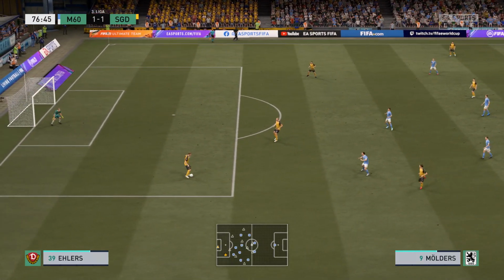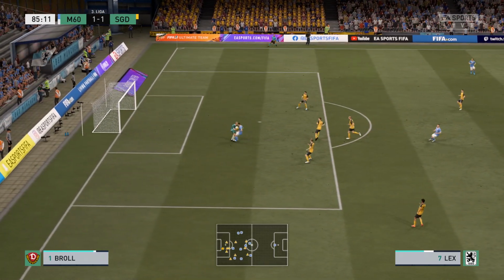FIFA 21 | 1860 Munchen vs Dynamo Dresden - Germany 3.Liga | 22/03/2021 | 1080p 60FPS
Specs:
Playstation 4
Game Information:

FIFA 21 is a football simulation video game published by Electronic Arts as part of the FIFA series. It is the 28th installment in the FIFA series, and will be released today for Microsoft Windows, Nintendo Switch, PlayStation 4 and Xbox One consoles. Enhanced versions for the PlayStation 5, Xbox Series X/S and Google Stadia will be released at an unspecified date. It was revealed on 18 June 2020 at EA Play Live. EA Play took place on EA Sports' official Twitch account due to the COVID-19 pandemic. Kylian Mbappé was confirmed as the cover star for all editions. It is the first edition of the series to be released in October since FIFA 10.
DISCLAMER : THIS IS A VIDEO GAME FIFA 21
NOTE : THIS IS A PRONOSTIC